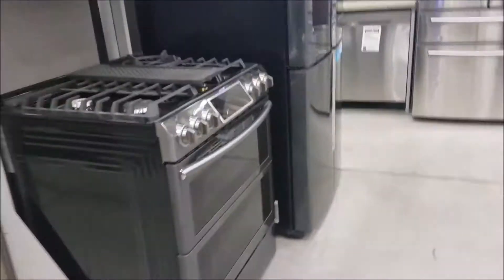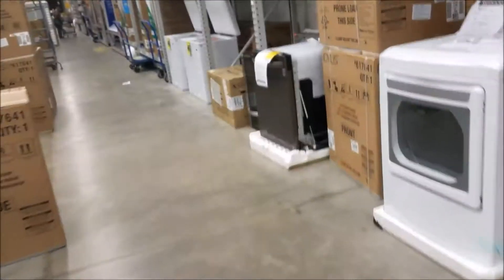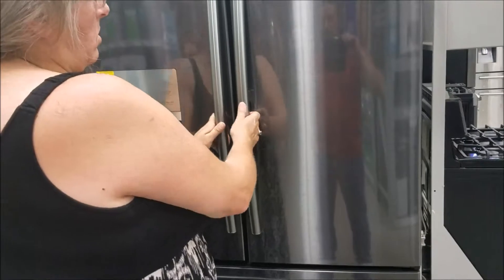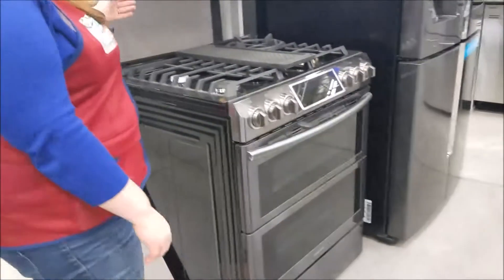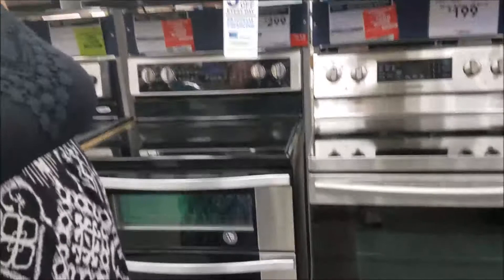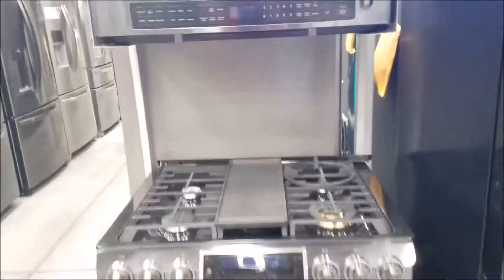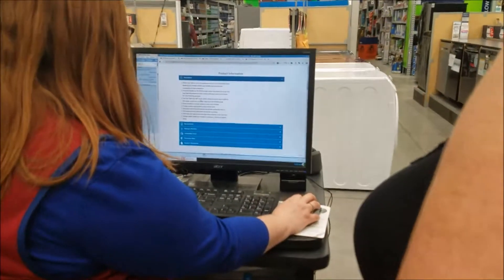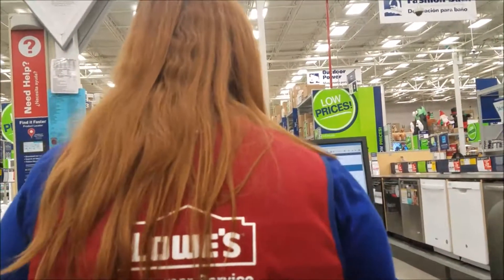Today is the Appliances Day Pt 3 Houston we have a problem Pt 2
My videos are bases on my daily journey though life and striving for the things I can't see Which means I do what it Takes. The video's are also on the same basic and not step by step. Use your Manuals for that and for your safety. If your not comfortable, Pay someone.My website is Today is the Appliances Day Pt 3 Houston we have a problem Pt 2